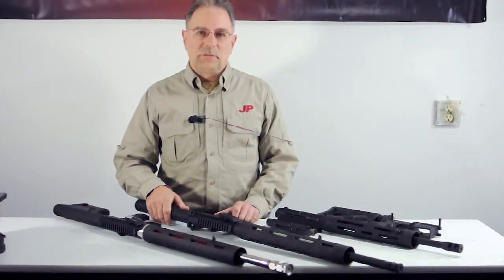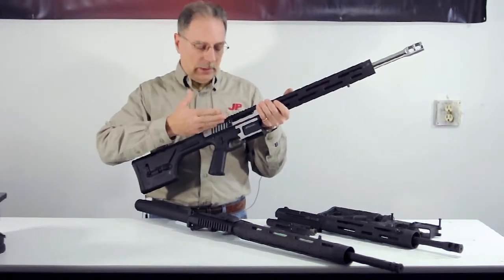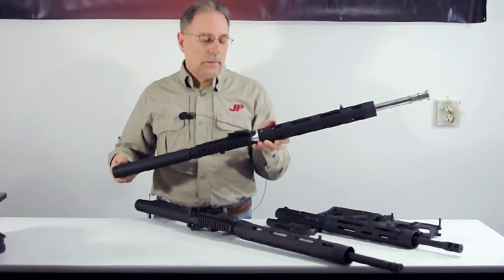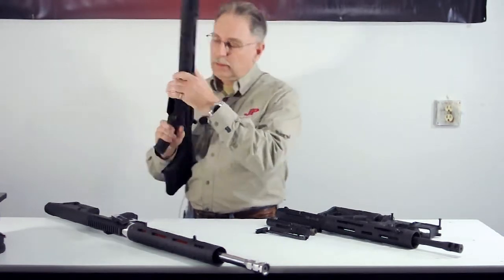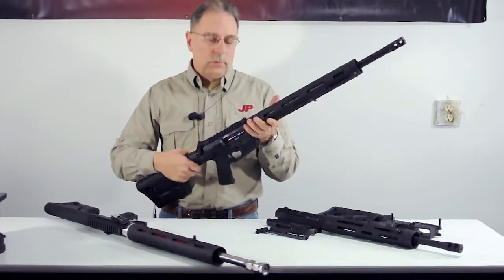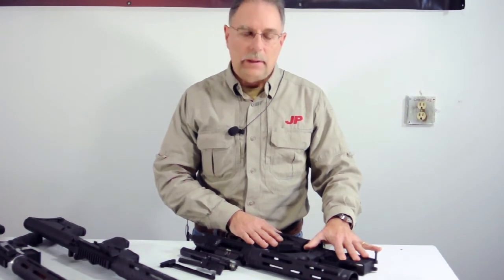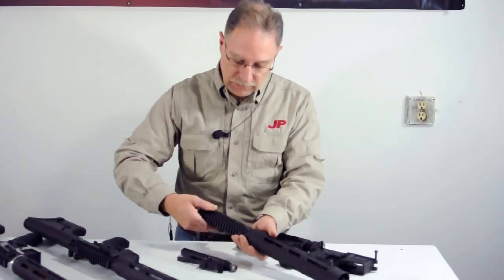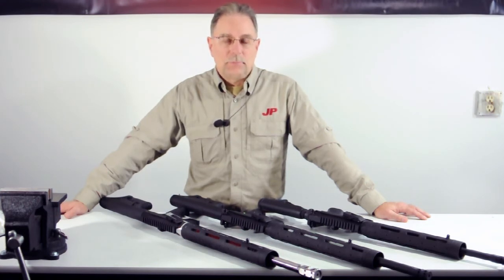The new PSC-11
In this video, John goes into the new PSC-11 (Practical Side-charge Rifle of 2011).